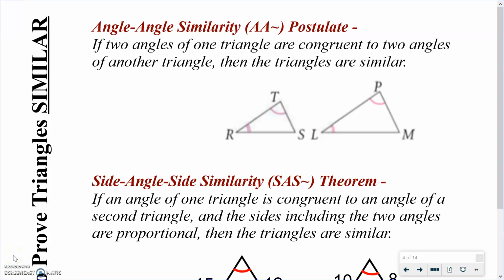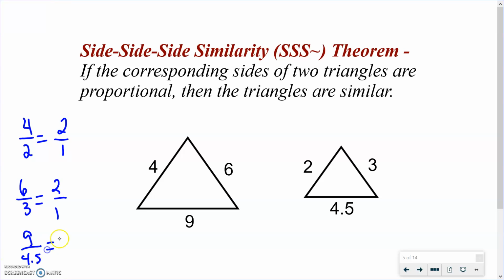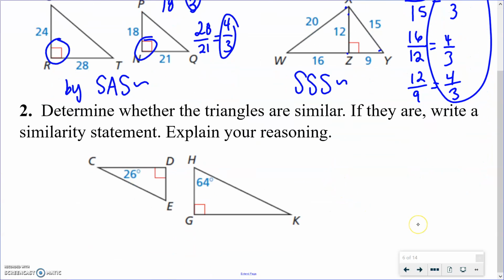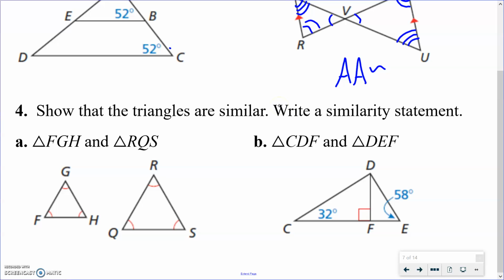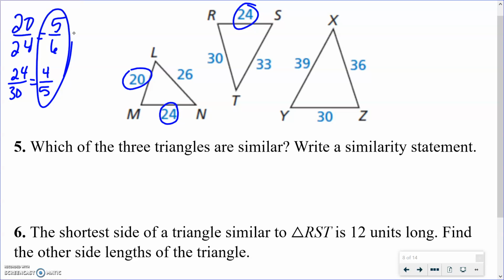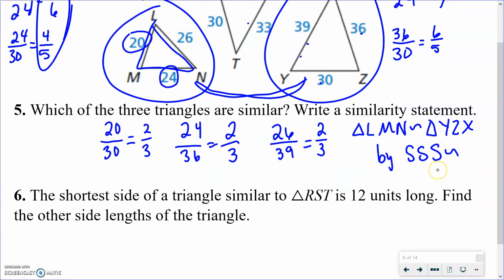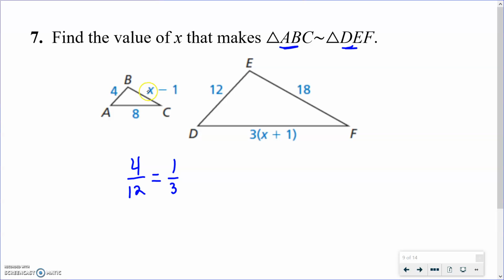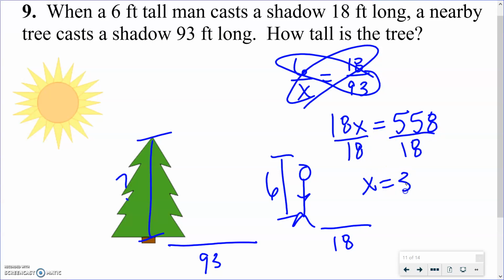8.2 an 8.3 Triangle Similarity